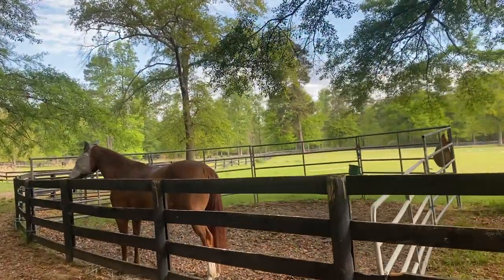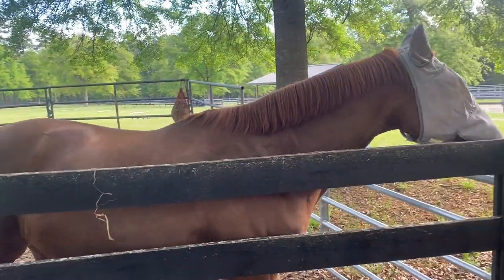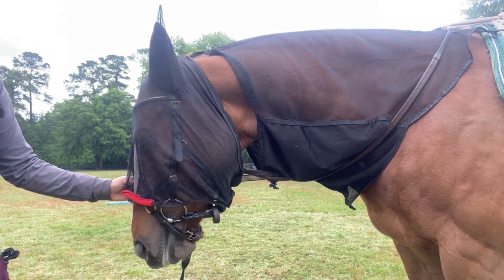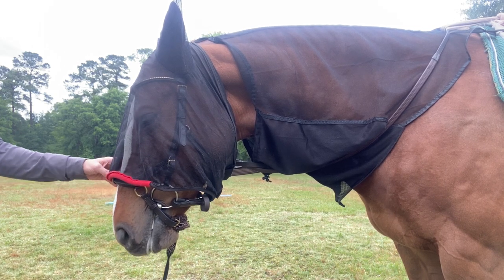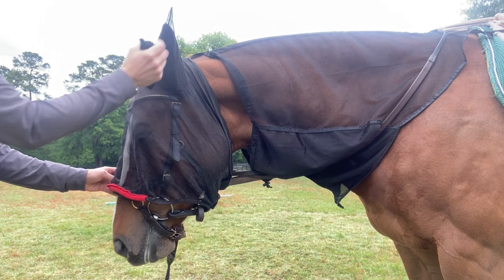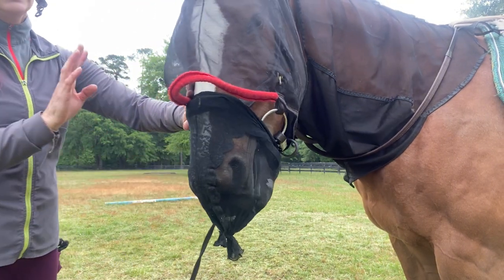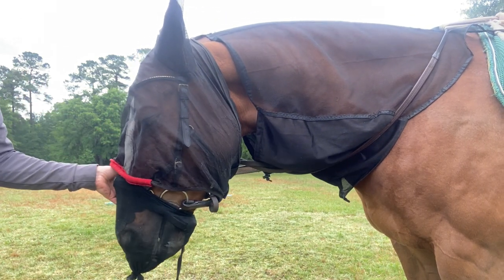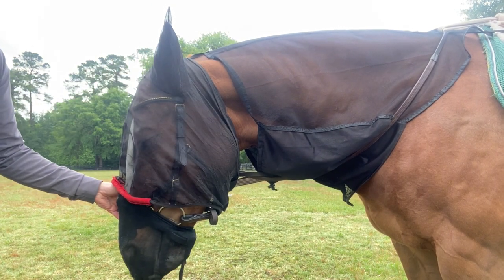Pantyhose for Your Horse’s Nose.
Some horses really hate flies and like, this horse, can become erratic and difficult to handle or ride when they have to deal with them. This can be a cause of head flipping, that can be annoying or even dangerous to be around. One solution is to use fly nets and although they sell them for face, neck and body cover, I have yet to find a commercial solution for the muzzle area.  This is where a good old fashioned pair of pantyhose can save the day.